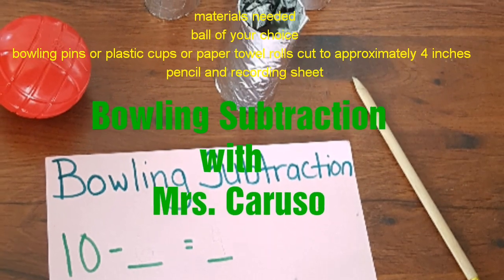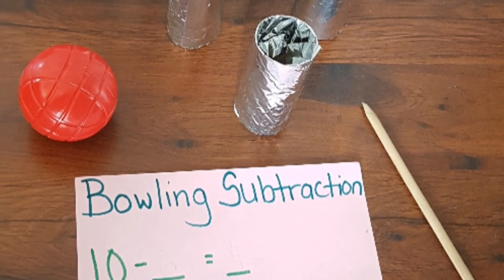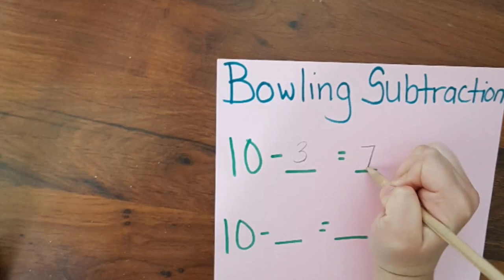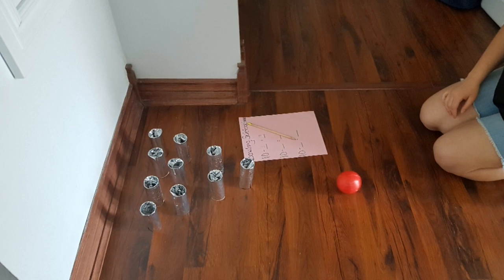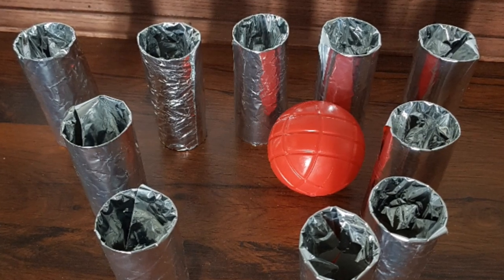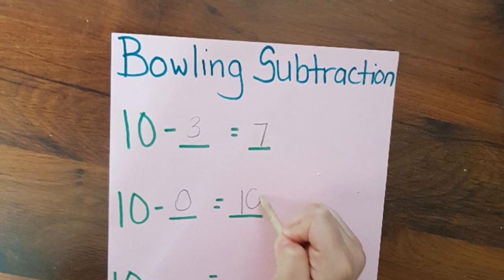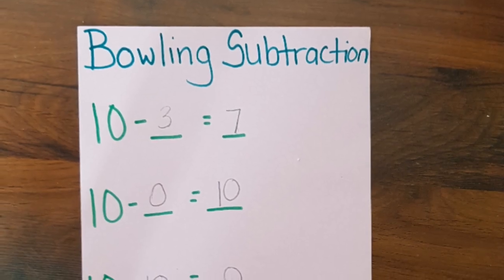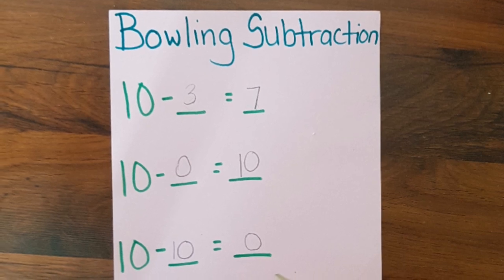Subtraction - Bowling Game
Learn about subtraction as you play this fun bowling game!